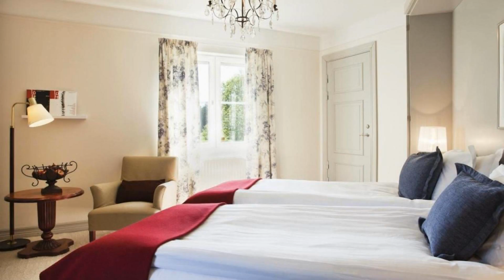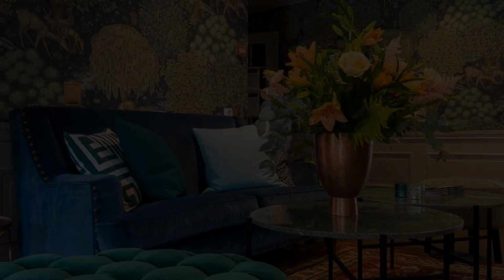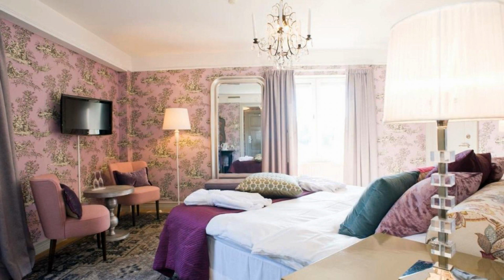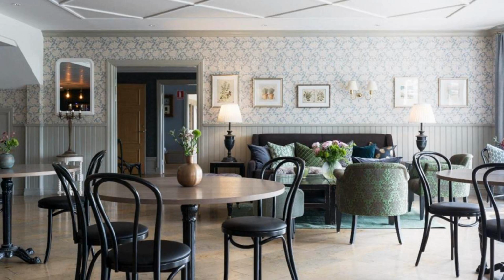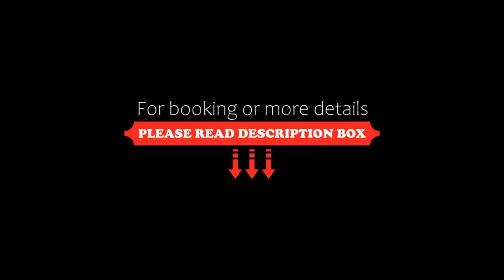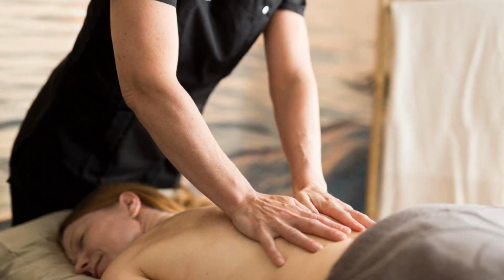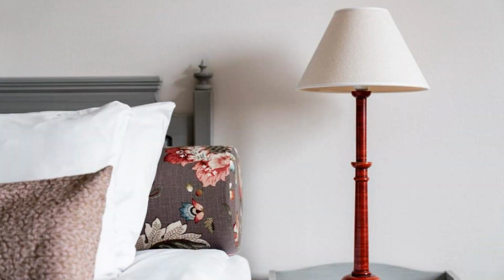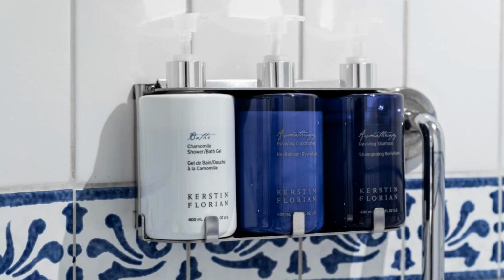Fågelbrohus, Värmdö, Sweden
About Property:
You're eligible for a Genius discount at Fågelbrohus! To save at this property, all you have to do is sign in.
Set in Stockholm’s beautiful archipelago, first-class hotel and conference centre Fågelbrohus offers a historic setting in Värmdölandet, just a 35 minute drive from the centre of Stockholm.
All facilities at Fågelbrohus are conveniently housed in the main building. Guests are accommodated in f...
Property Type: Hotel
Address: Fågelbrovägen 20, 139 60 Värmdö, Sweden
Searching For
1. Fågelbrohus - Värmdö - Sweden
2. Fågelbrohus - Värmdö - Sweden Address
3. Fågelbrohus - Värmdö - Sweden Rooms
4. Fågelbrohus - Värmdö - Sweden Amenities
5. Fågelbrohus - Värmdö - Sweden Offers and Deals
Audio Credit:
Track Title: Blank Slate
Artist: VYEN